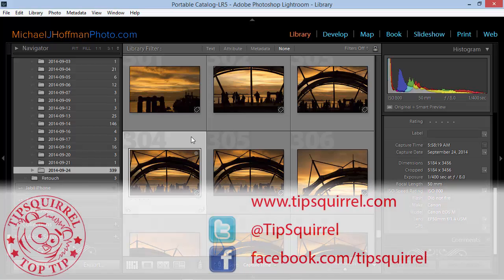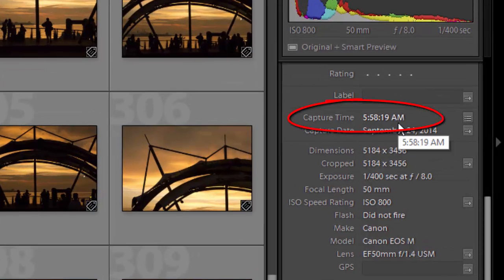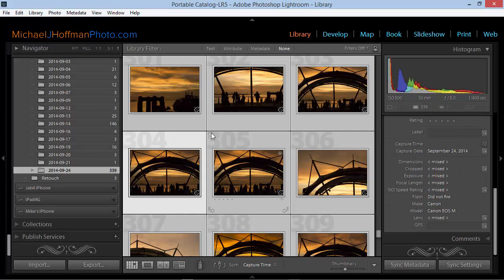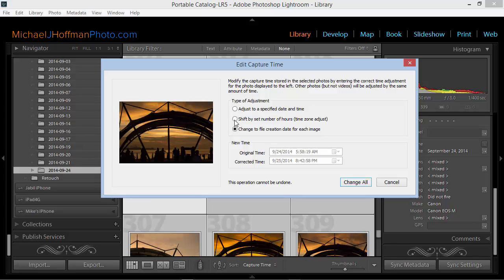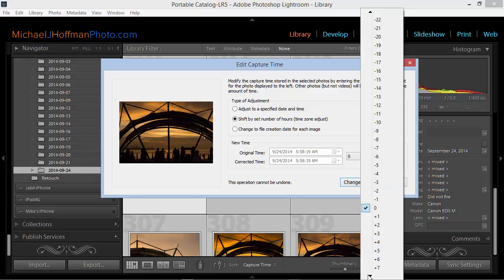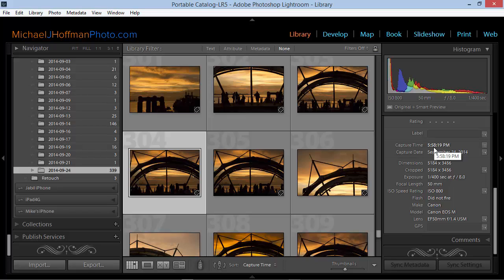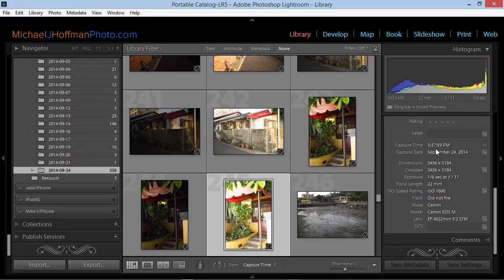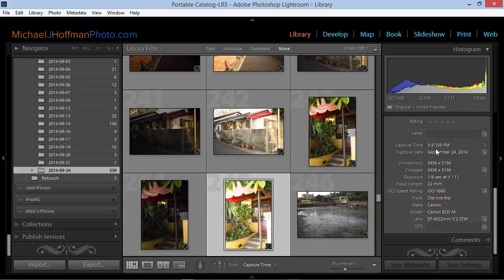Edit Capture Time with Lightroom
If you travel with your camera, traveling more than a short distance from home, you’ll encounter time zone changes. Will you remember to adjust the time in your camera’s clock? If not, there’s no need to fear. You can easily edit capture time of your images right within Lightroom, with a few easy steps.

While there are several options under Lightroom’s Edit Capture Time dialog box, by far the most common use will be to adjust your images to compensate for a time zone shift. Lightroom’s adjustment feature lets you preview the adjustment prior to committing the change, so you can be sure you’ll get the results you expect.